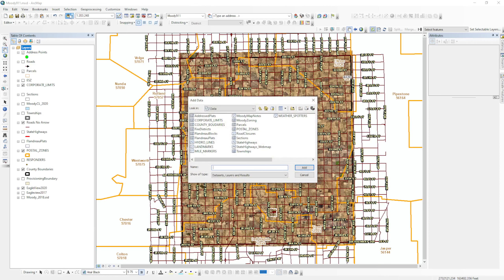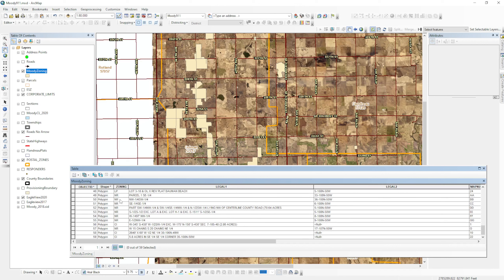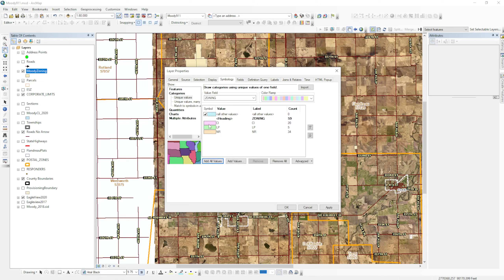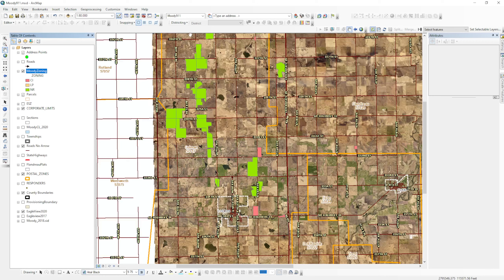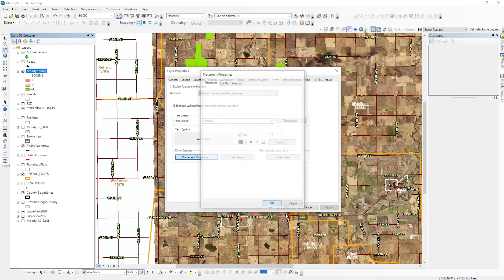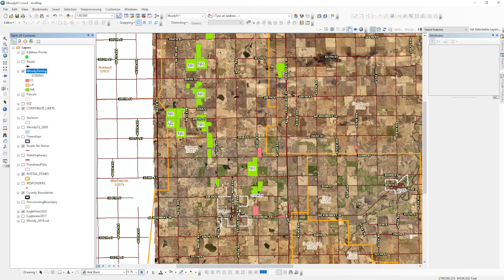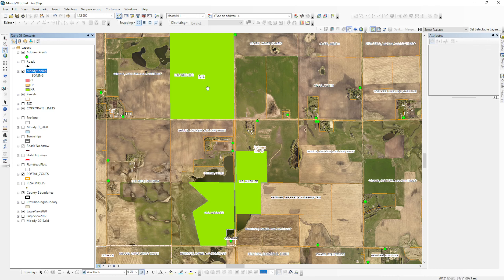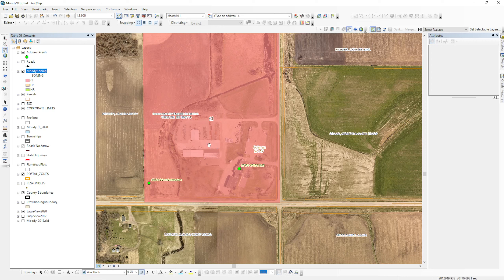Changing Symbology In Arcmap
How to change symbology in Arcmap